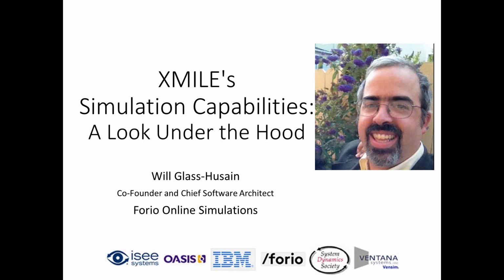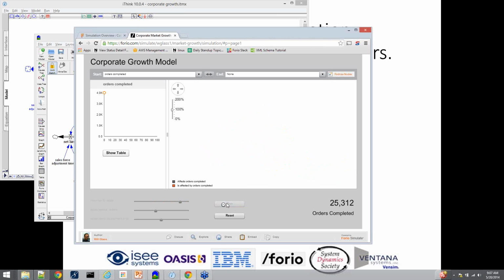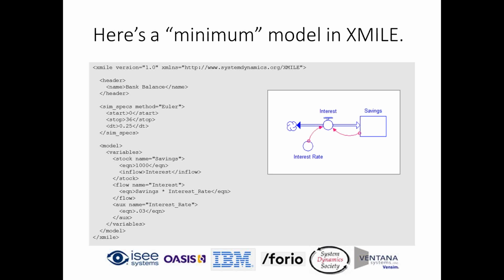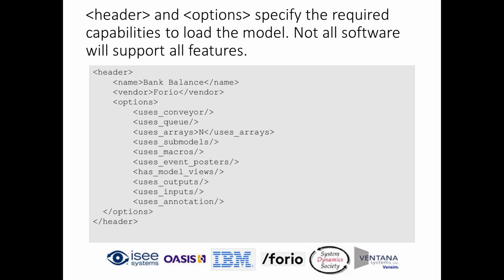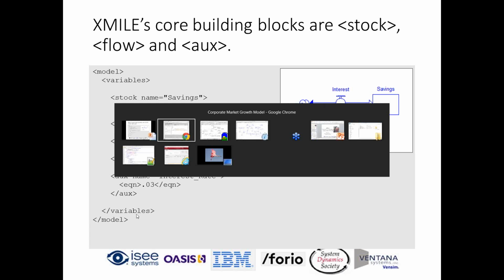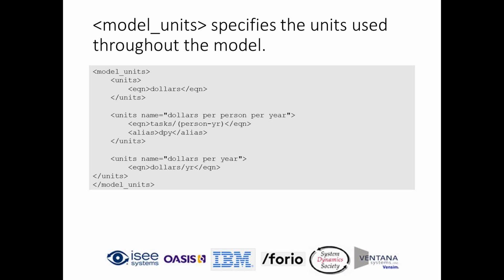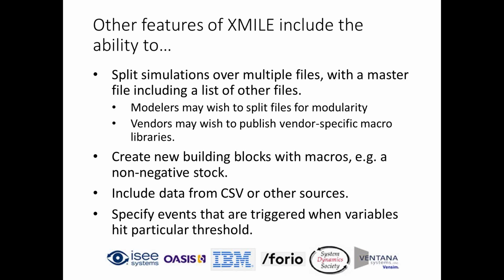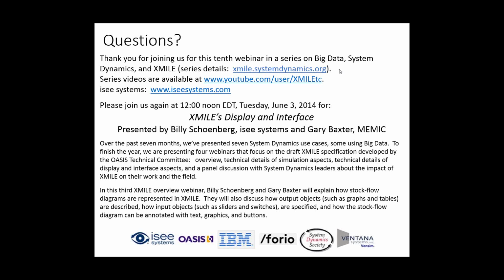XMILE's Simulation Capabilities: A look under the hood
May 20, 2014: XMILE's Simulation Capabilities: A look under the hood
Presented by Will Glass-Husain, Chief Software Architect, Forio
Registration: XMILE's Simulation Capabilities